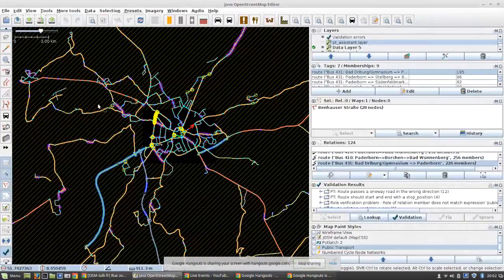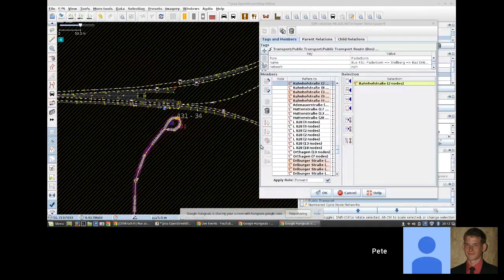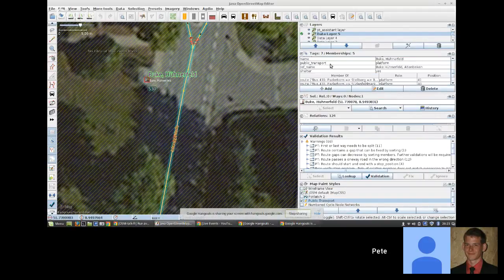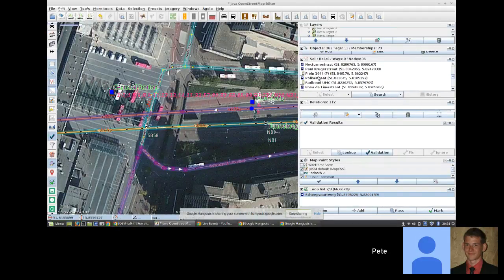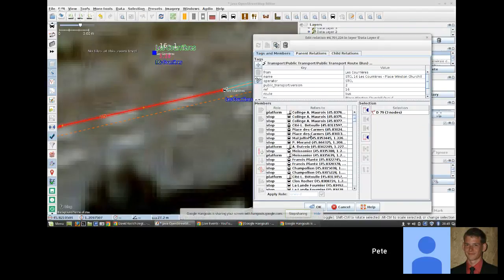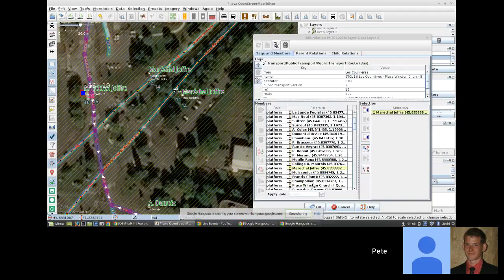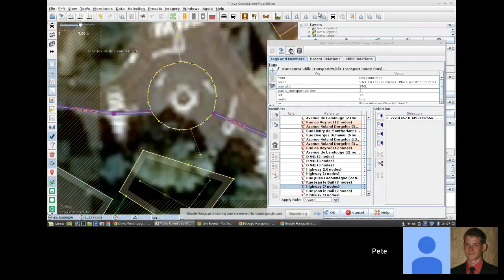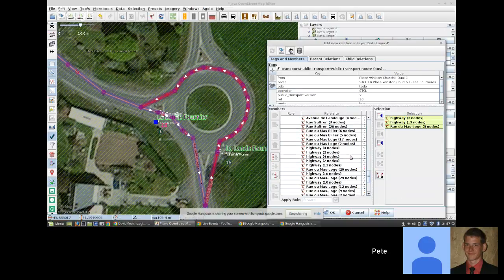Public Transport editing with JOSM PT_Assistant plugin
Let's discuss editing of public transport using JOSM OpenStreetMap Editor.